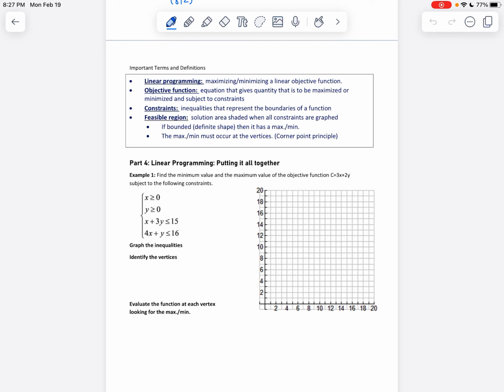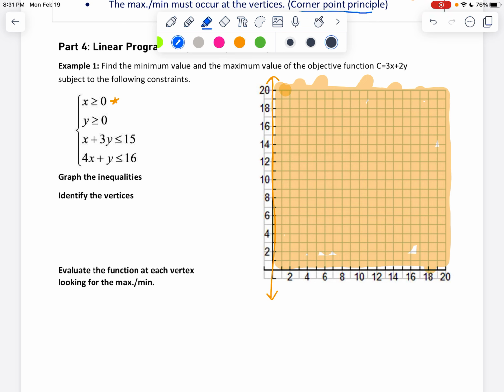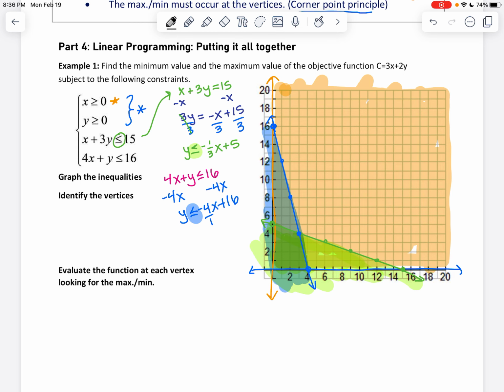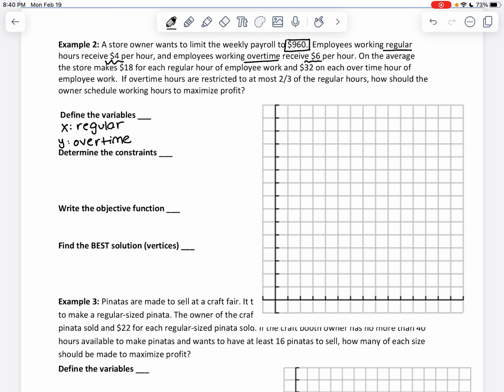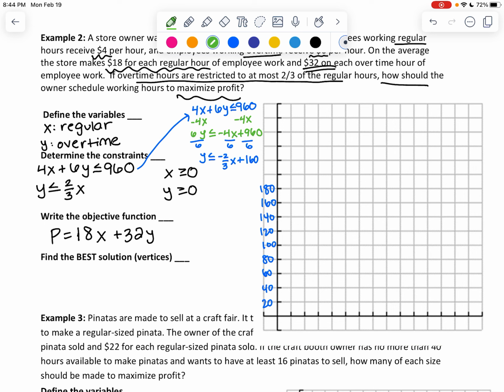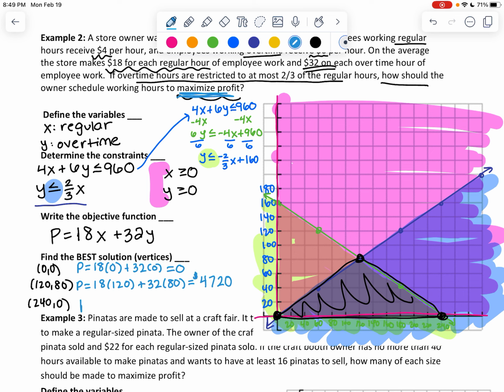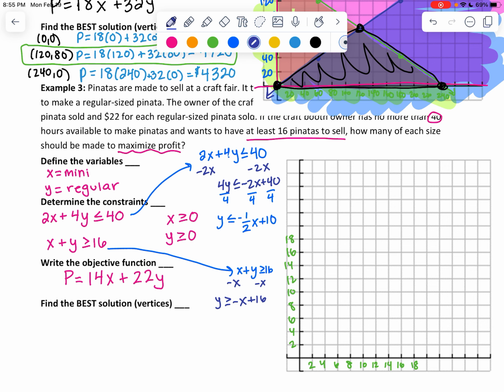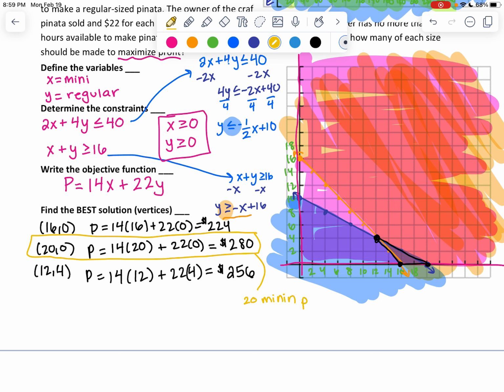LP part 4